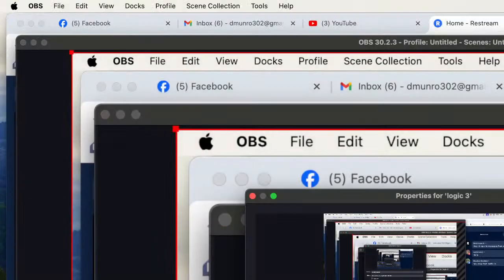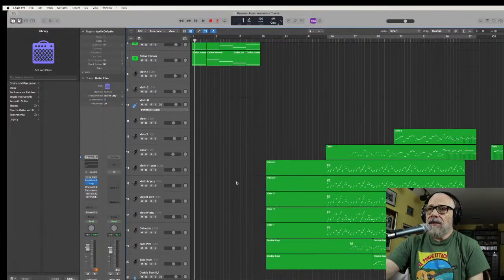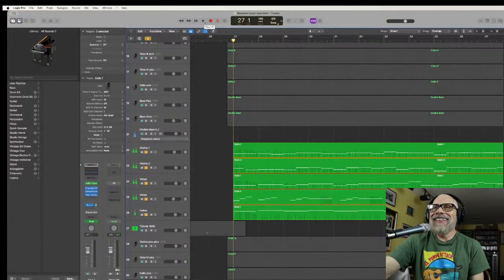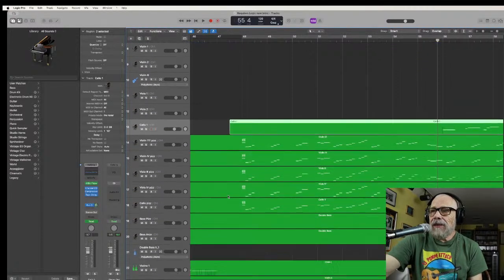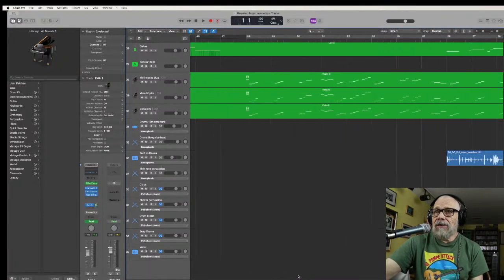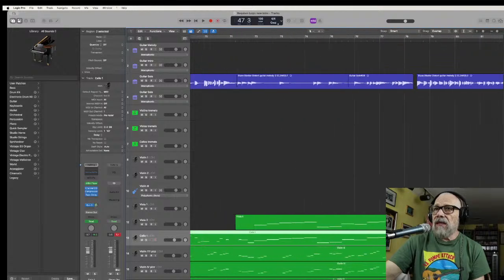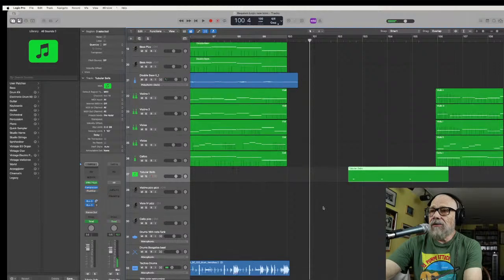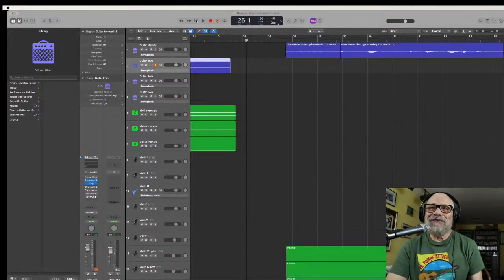LIVE LISTENING PARTY! DOUG MUNRO- "REQUIEM (for JEFF BECK) song break down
Please Join me this Friday, October 4th 8pm on YouTube for another live listening party. This week you'll get a sneak peak at one of my news songs, "Requiem (for Jeff Beck). I'll also go through the creative and recording process with you. As always you are not only invited to watch but to PARTICIPATE!